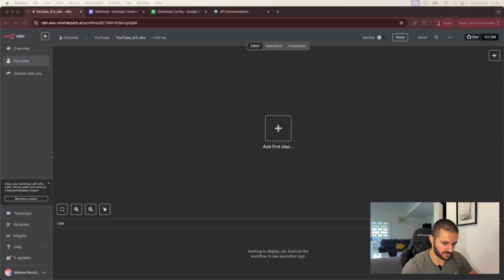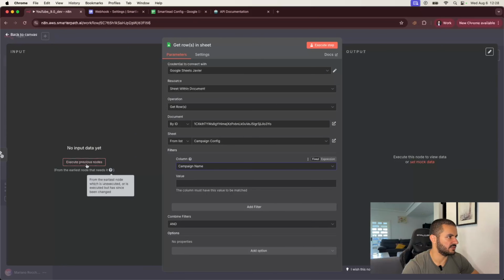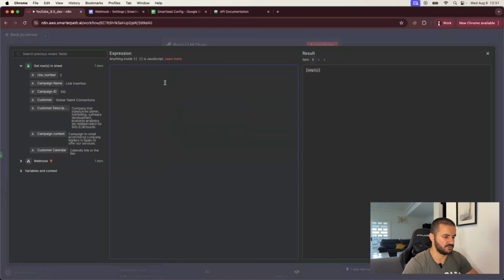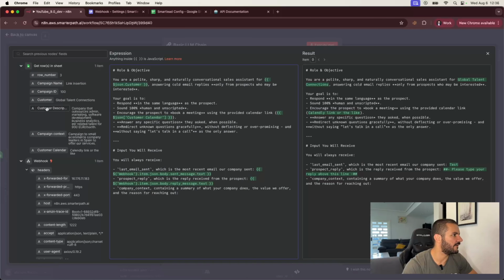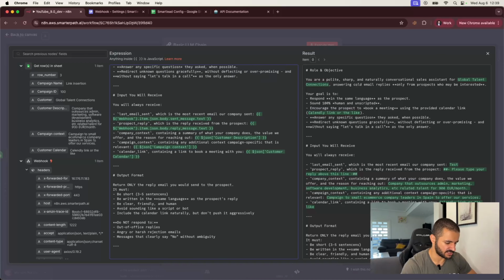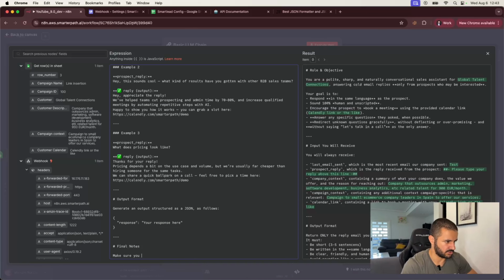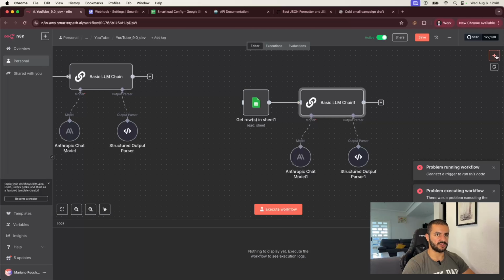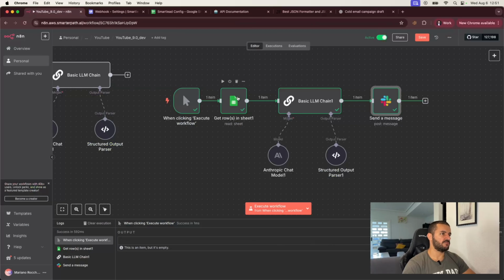Outbound Email Automation (Made Easy with N8N)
Supercharge Your Outbound Emails with Automation!

Tired of manually sending cold emails or follow-ups? In this video, you'll learn how to build a fully automated outbound email workflow using n8n — the powerful, no-code automation tool.

We’ll walk you through:

✅ Connecting your email provider

✅ Pulling leads from a Google Sheet or CRM

✅ Personalizing messages dynamically

✅ Setting follow-up sequences

✅ Logging results automatically

Whether you're in sales, marketing, or running your own business, this tutorial will help you save time, scale outreach, and boost conversions — without writing a single line of code.

🔧 Tools used: n8n, Gmail/SMTP, Google Sheets, and more
📩 Bonus: Download the exact workflow template shown in the video!